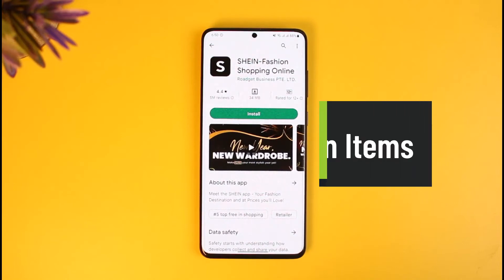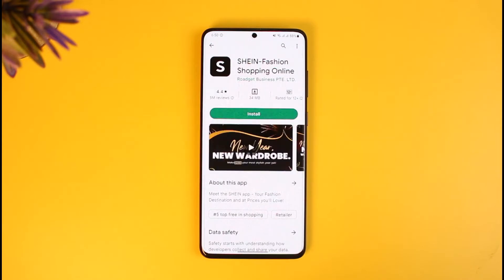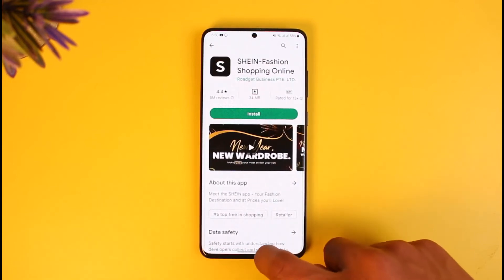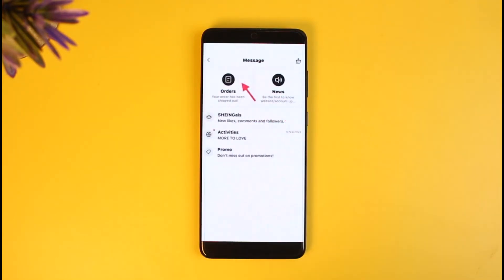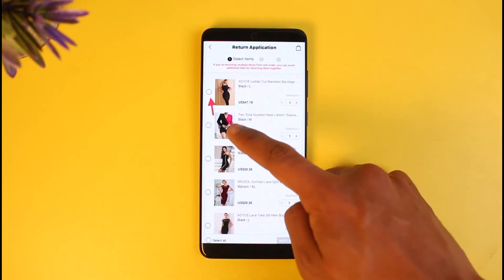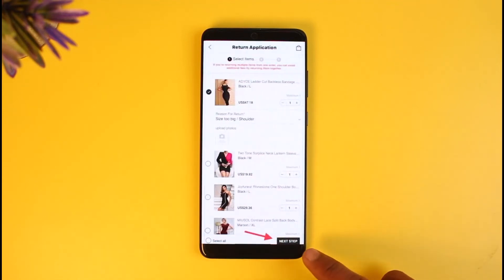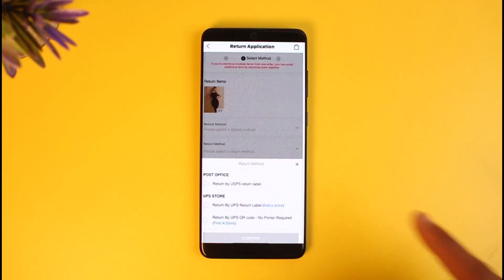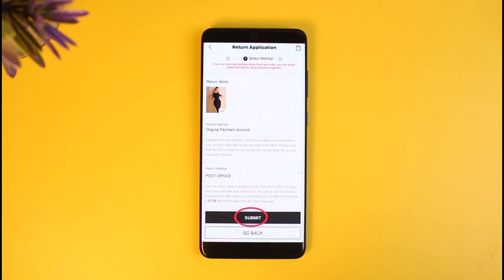How to Return Shein Items !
In this tutorial video, I will quickly guide you on how you can return items that you brought from Shein. So make sure to watch this video till the end. We try to be responsive to as many questions as possible.

►  Chapters:
0:00 Introduction
0:15 General Info
0:34 Return Shein Items
1:38 Conclusion